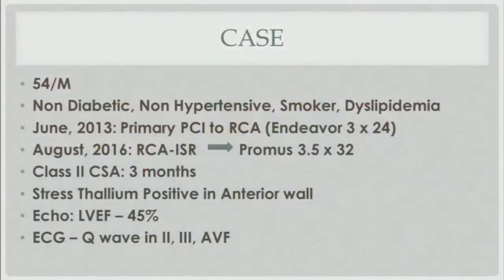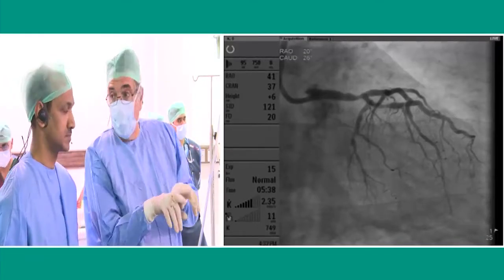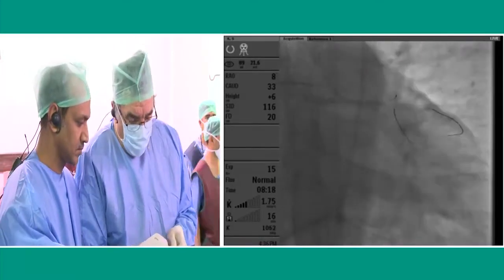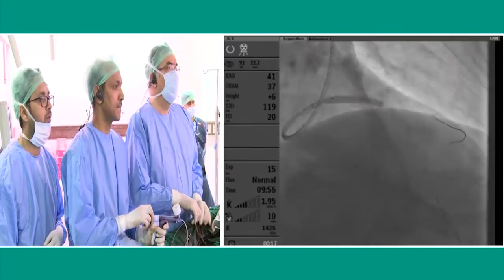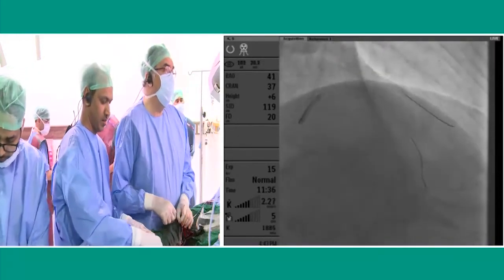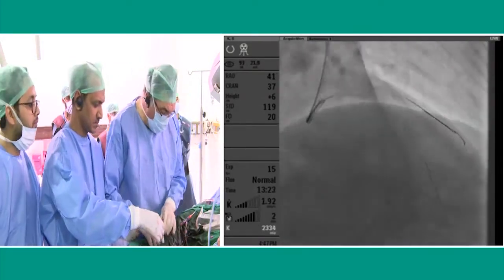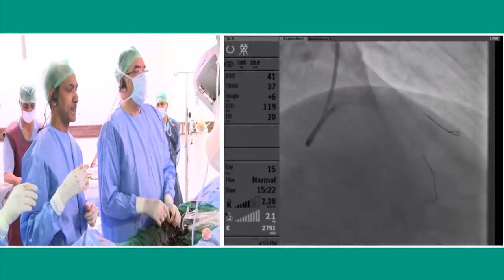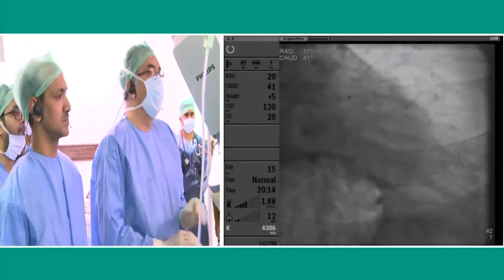India Live 2017 Dr Jean Fajadet, AIIMS, New Delhi